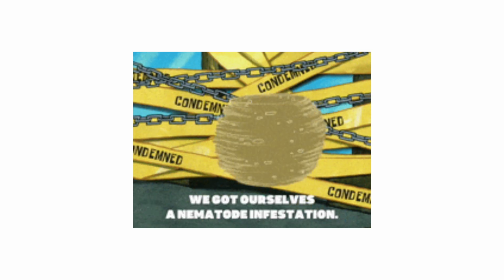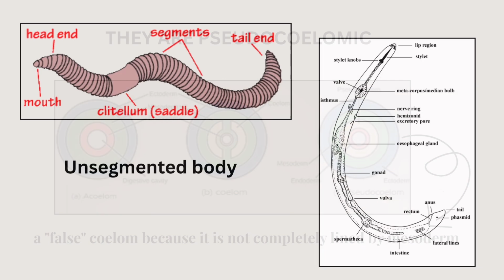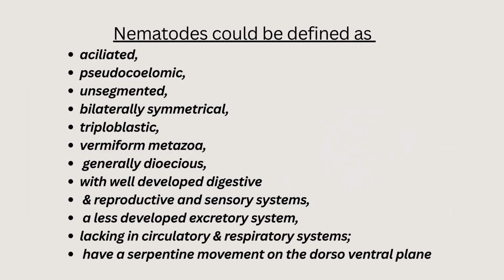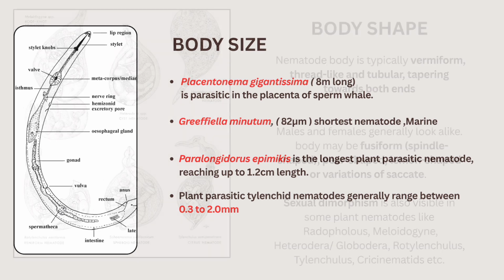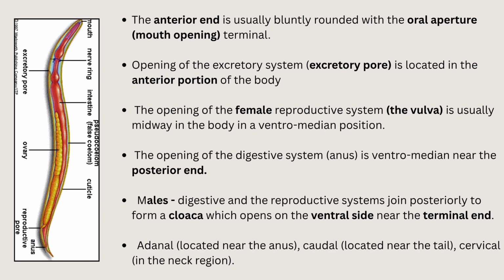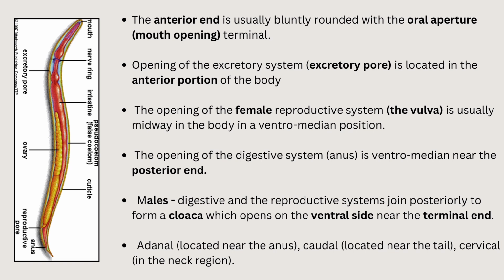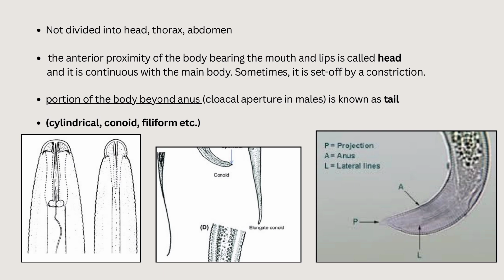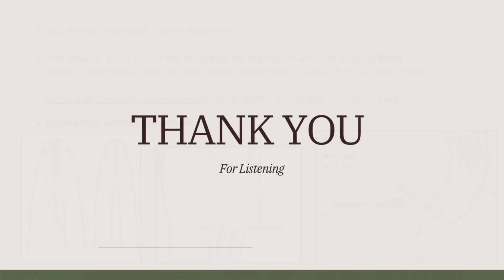INTRODUCTION TO NEMATOLOGY | DEFINITION, BODY SIZE AND SHAPE